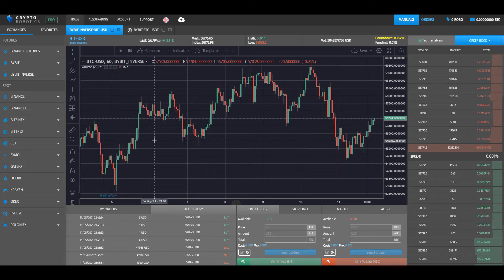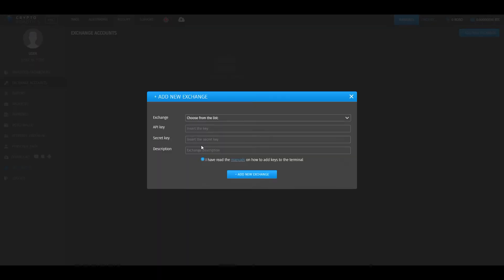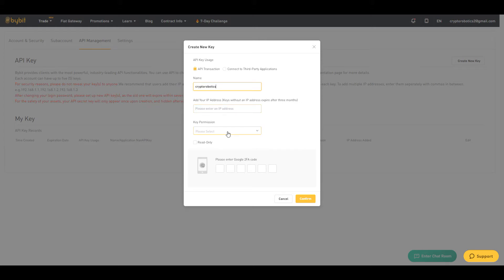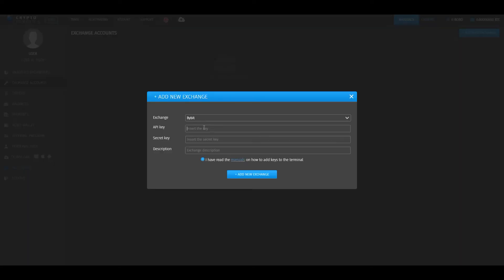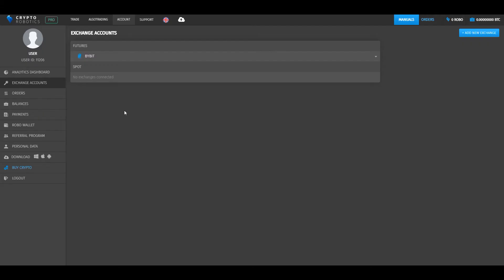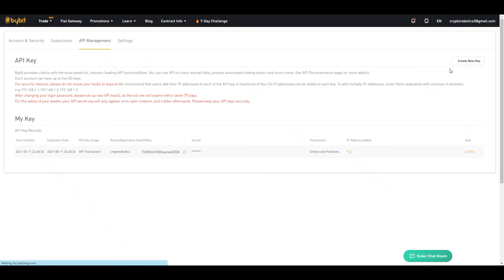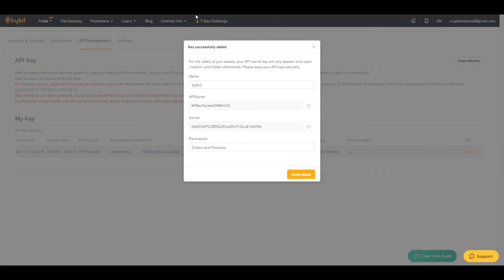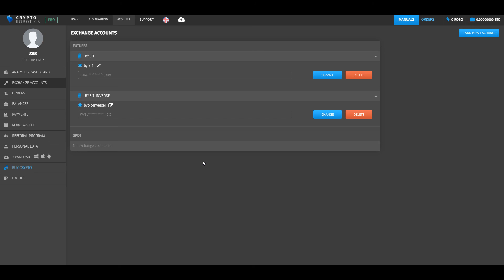How to add Bybit API Keys to CryptoRobotics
Terminal API Integration to Bybit

In the CryptoRobotics terminal, you can trade on the most popular exchanges: Binance, Binance Futures, Bybit, Bittrex, Bitfinex, Huobi, Okex, Kraken, Poloniex, etc. You can connect an unlimited number of accounts of each exchange and use robots, auto-follow, and order bots for your trading. CryptoRobotics allows you to most effectively manage your crypto assets, increase profits and minimize losses in case of negative market movements.

CryptoRobotics Features:
✓ OCOs, chart trading, manual trading
✓ Robots
✓ Risk management
✓ Analytics panel
✓ Auto-Following
✓ AI tracking
✓ Automated signals
✓ Tech analysis

This is a quick overview of CryptoRobotic's functionality. On the platform, most of the functions are available in the Free package and there are no trial period restrictions.